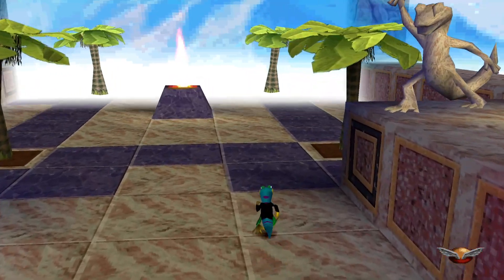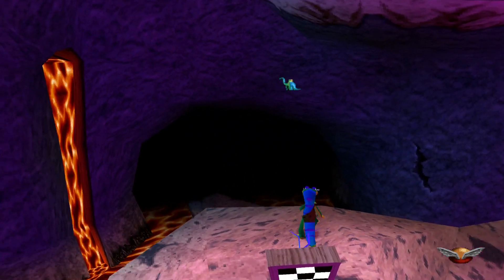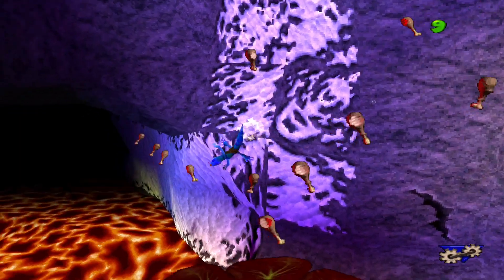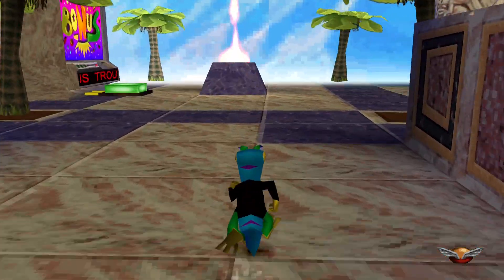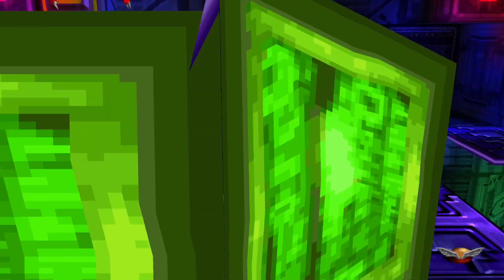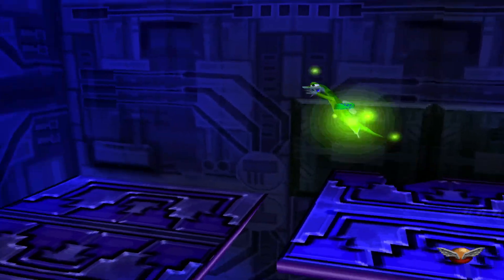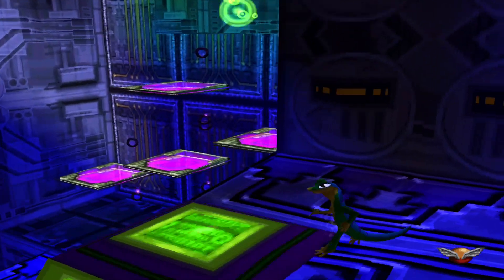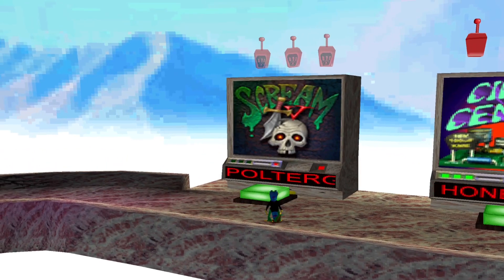Honey, I Shrunk The Gecko - Branch Plays Gex: Enter the Gecko Episode 6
Continuing through the Media Dimension in Gex: Enter the Gecko today as I pass through the green gate and deal with This Old Cave on the The Pre-History Channel and Honey, I Shrunk The Gecko over on Circuit Central

This is a replay of a series that I did in September of 2022, the original, unlisted version can be found

Twitter.com/BranchPlays